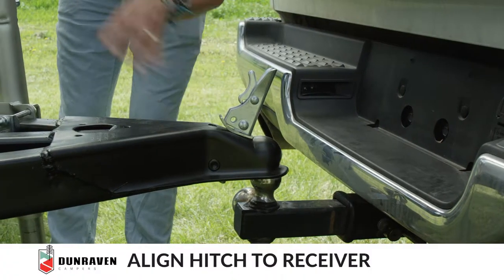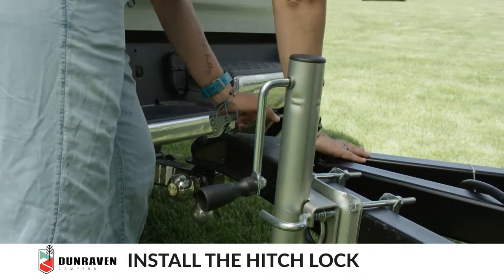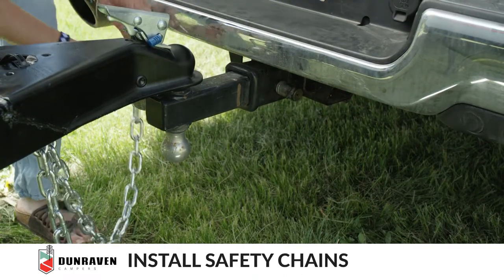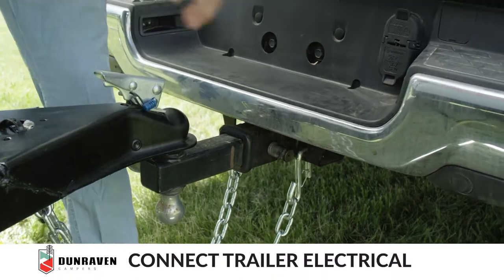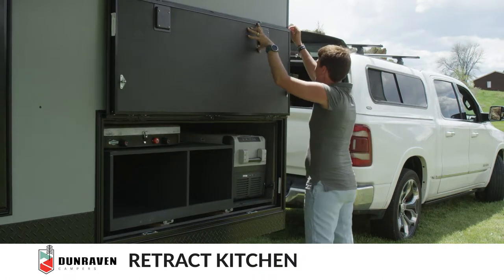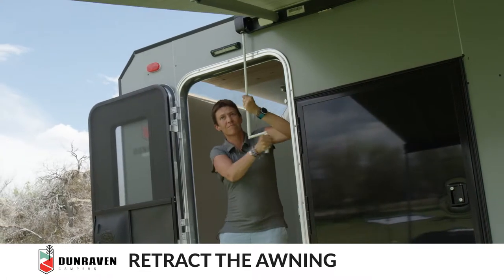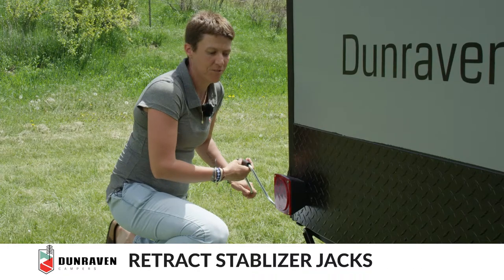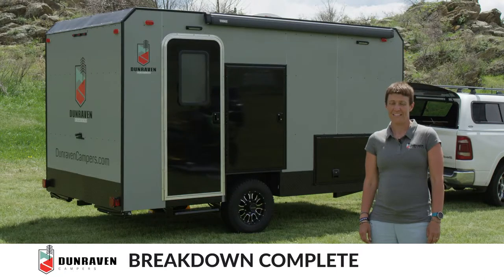Dunraven Campers: Camper Takedown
Along with a simple setup, getting on the road after your time camping is easy too! Take a look at the process of taking down the Dunraven Trail Ridge to ensure a safe trip home.